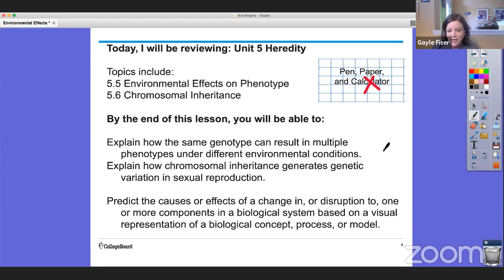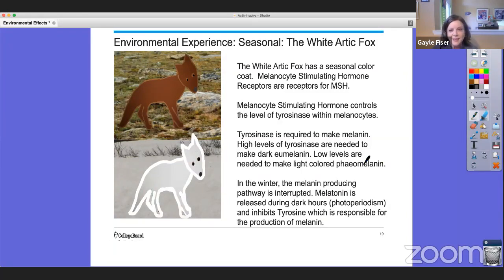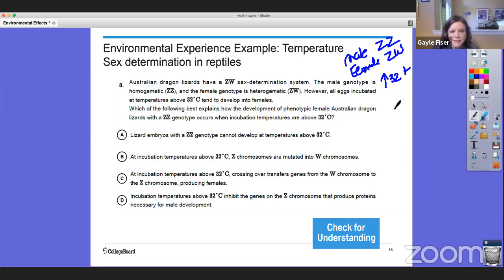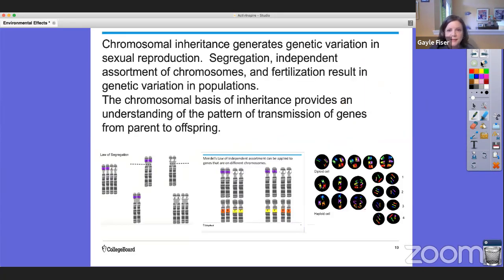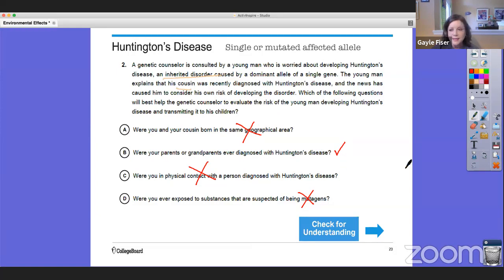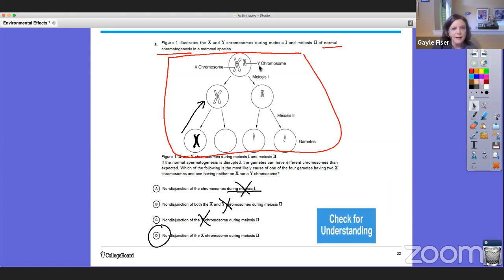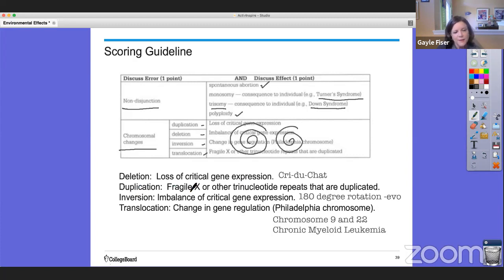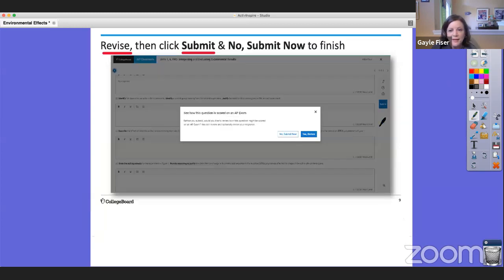AP Biology: Chromosomal Inheritance and Environment Effects on Phenotype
Skills
Describe chromosomal inheritance patterns and mutaions.